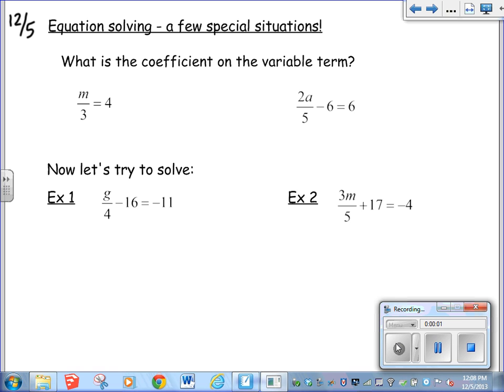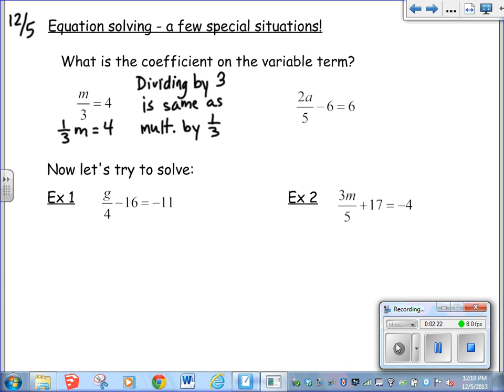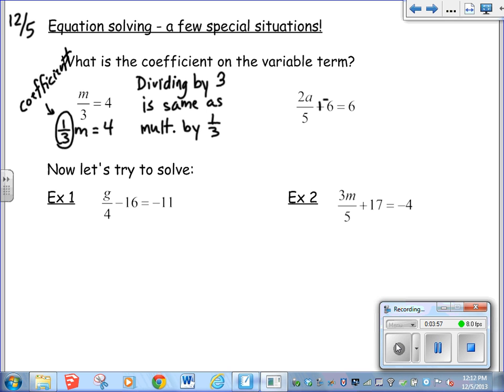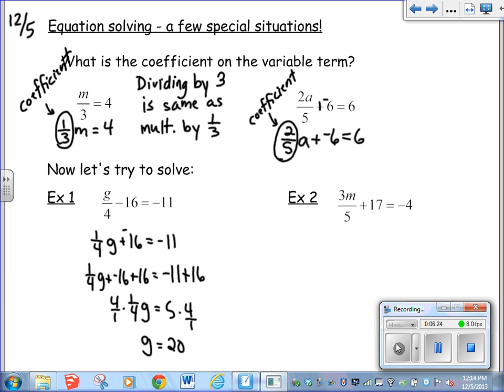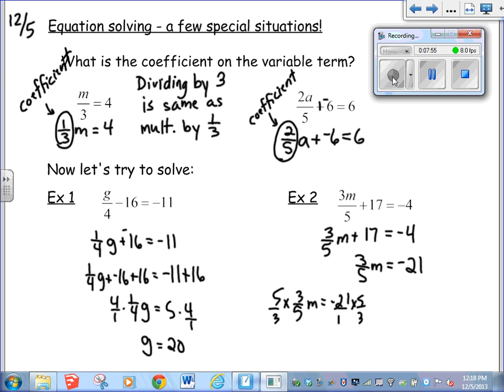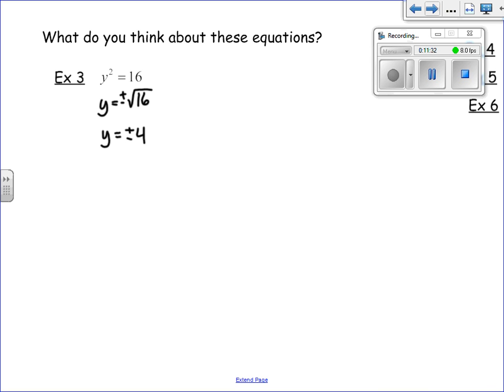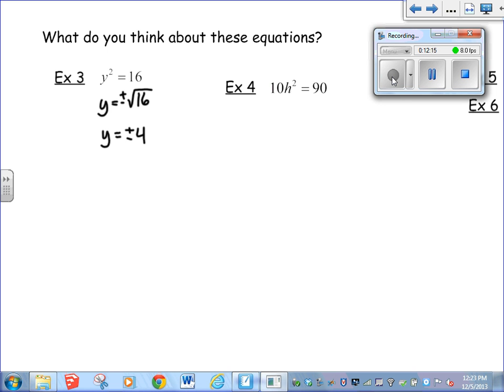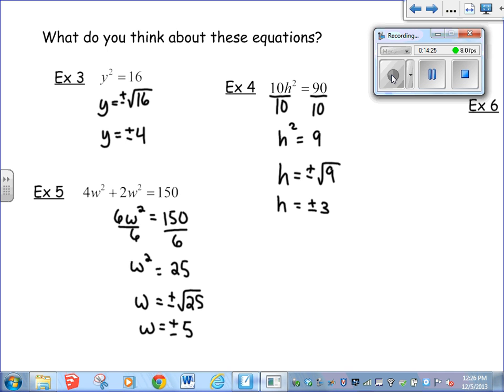7 5 A few Special Equations